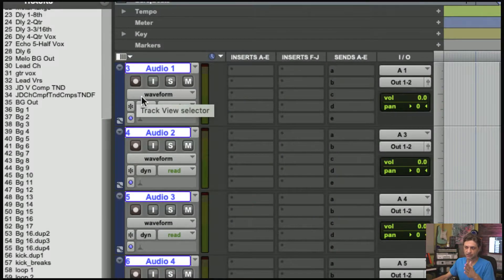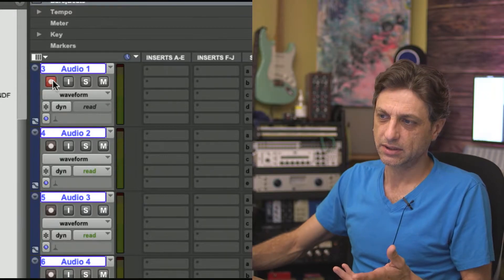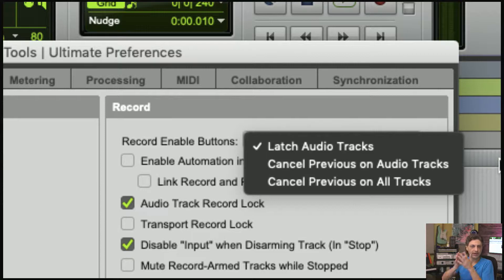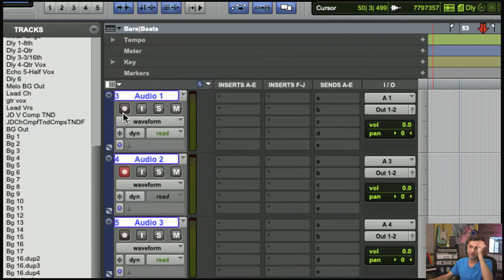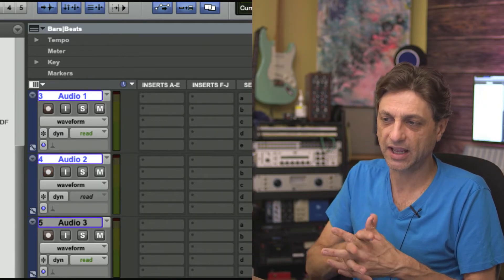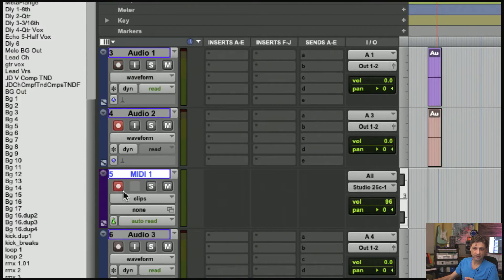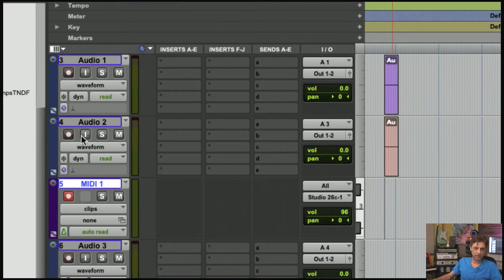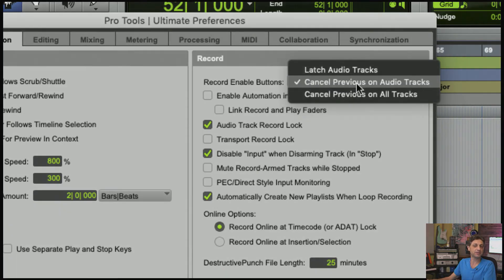Record Options In Pro Tools 2020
The release of Pro Tools 2020.9 has brought some handy new features that let you set how the Record Enable button on Audio Tracks operates. It can now un-latch the previously record enabled audio tracks, allowing a single user an easier time of recording across multiple tracks in one session.